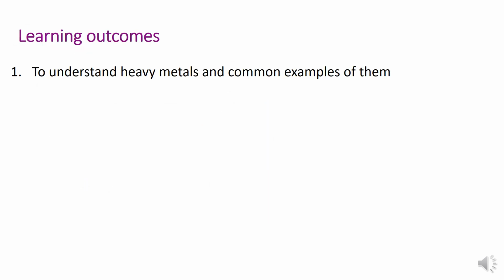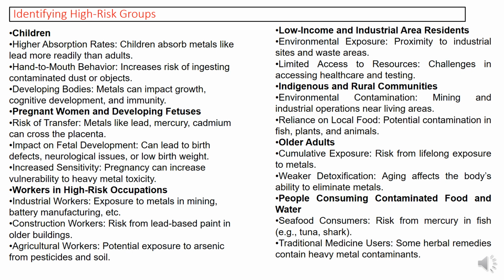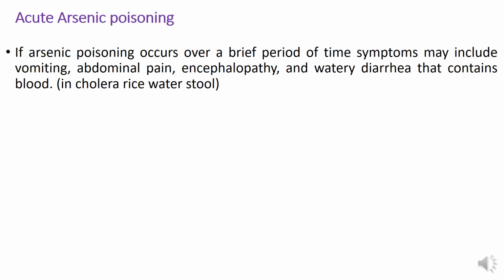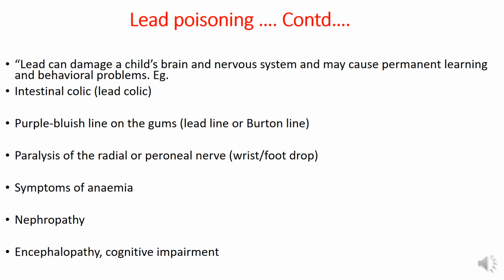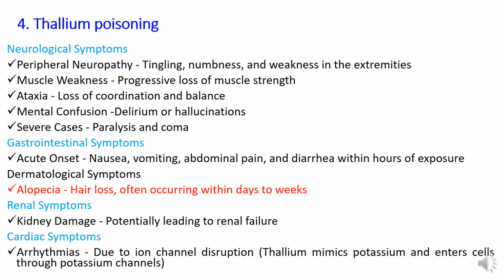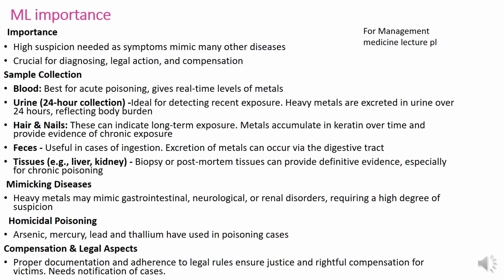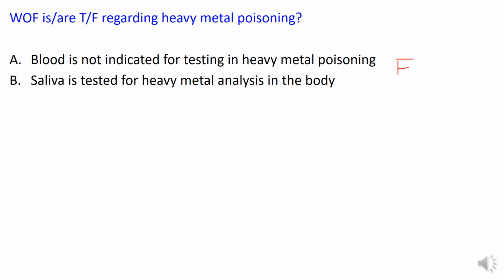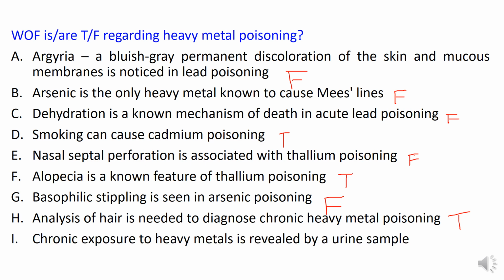Heavy metal poisoning in medico-legal practice with practice MCQ's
Heavy metal poisoning is part of the syllabus for medical undergraduates. This provides a brief account to simplify the facts, along with practice MCQ's.

Death Investigation In Sri Lanka, Inquest _ Part 1